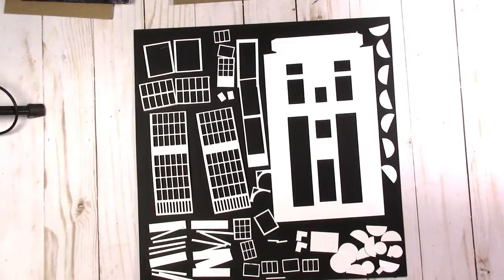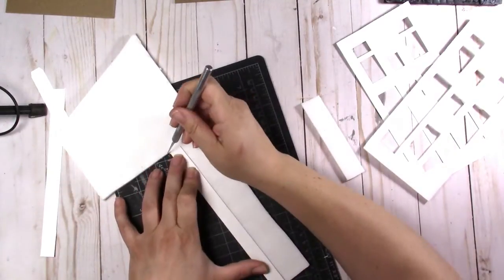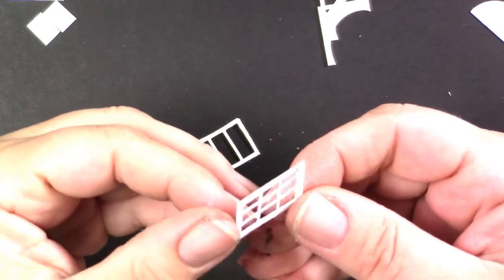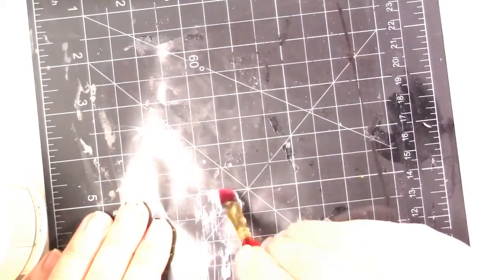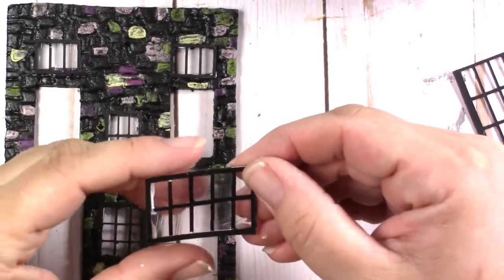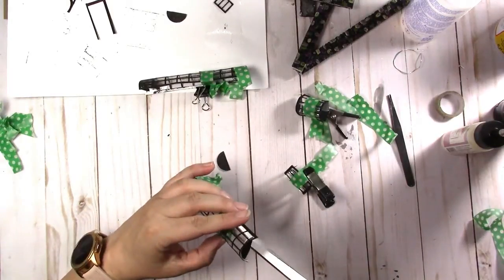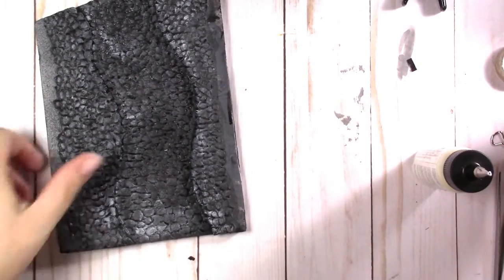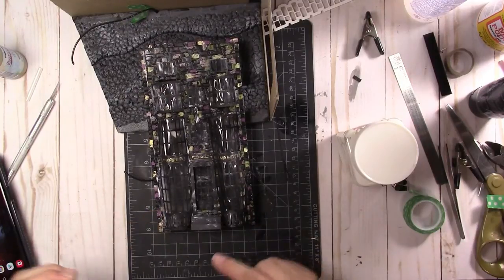ASC DT Ollivanders for the book nook struggle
Hello all, I left this long so you could see all about what happened.  There were definitely some struggles but it came together in the end.  Here is all of the pertinent information:

ASC stores, Use ScrappingPosh10 at check out for all of your regular priced items:

This book nook is for sell

What you need:
Scissors, ruler, pencil, 110 pound and 65 pound card stock, fairy lights or whatever lights you want to use. I bought special flickering lights and wired them, I will show you how to do this if you want.
Chipboard for the outside:
Styrofoam board (Dollar store kind works - don't get Elmers the paper does NOT come off)
Exacto knife and cutting board
Adhesive
Paint
mod podge I like matte
Used a TINY bit a polymer clay, any color we paint it
acrylic ink or spray, this should work
one plastic mirror (they sell these at the big box craft stores)
two books you don't mind hacking up but the spines will be on display. I used a dollar store book and a book I got at the thrift store
I used some bits and bobbs i had laying around for decoration...old jewery chain, sand for building texture or pre-mixed textured paint, stucco effect for Flourish and Blotts but its optional too.
That should get us started anyway!

lighting suggestion (what I will be using)
don't forget the coin batteries that match whatever power source you are using.

To my Etsy shop if you want me to cut: